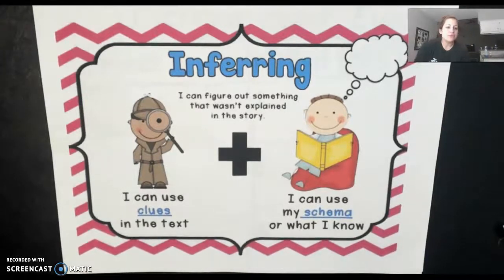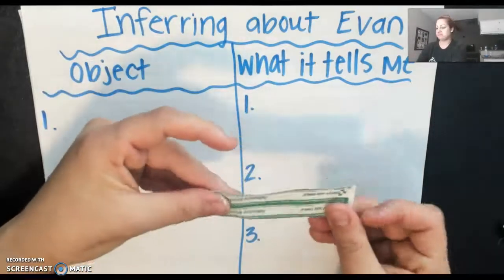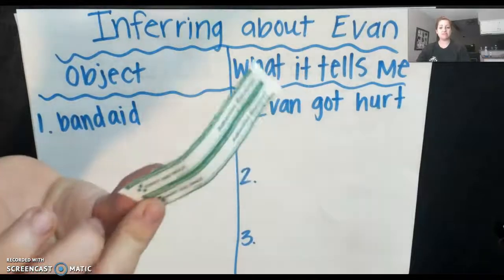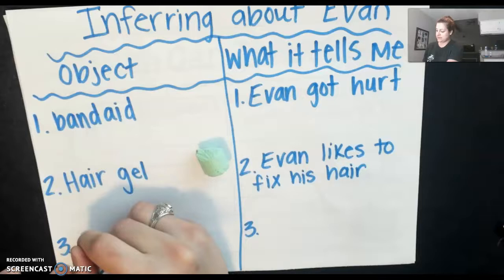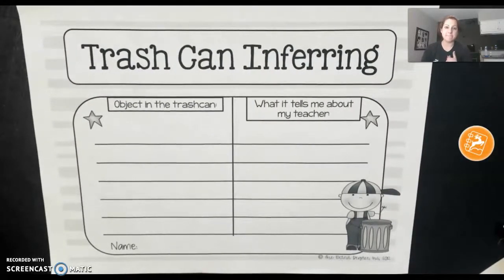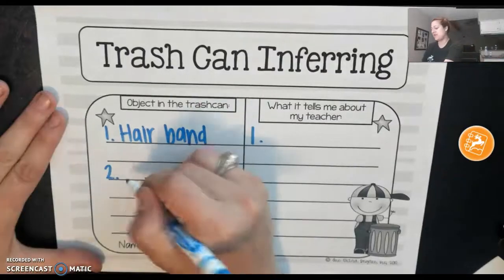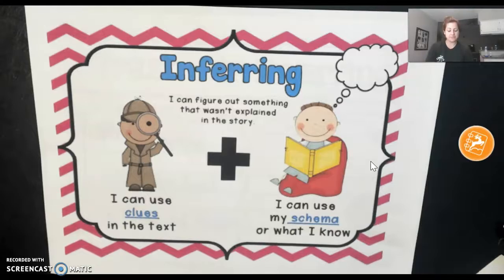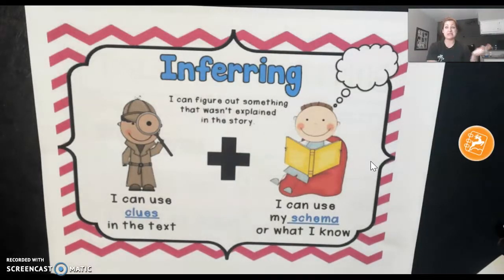Week 6 - Reading - Inferring